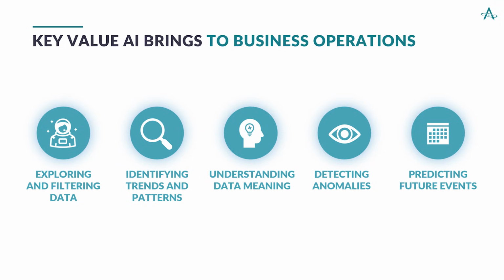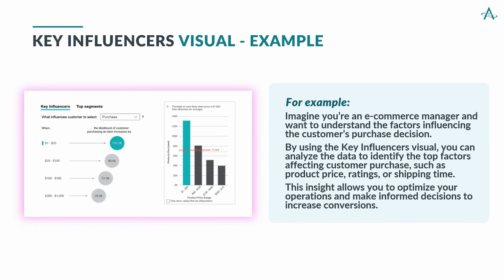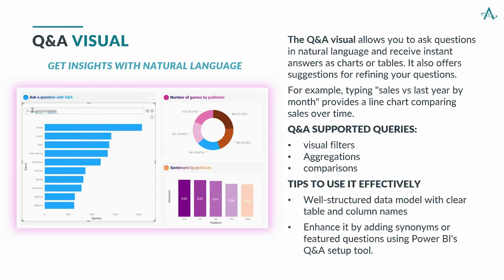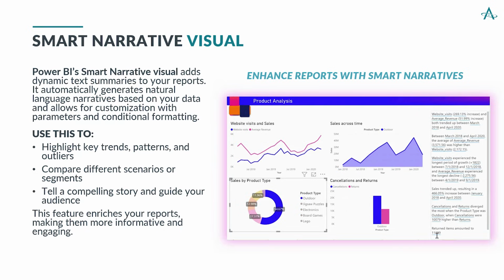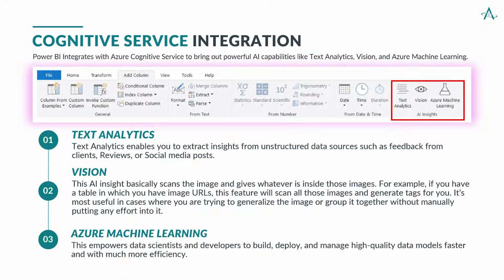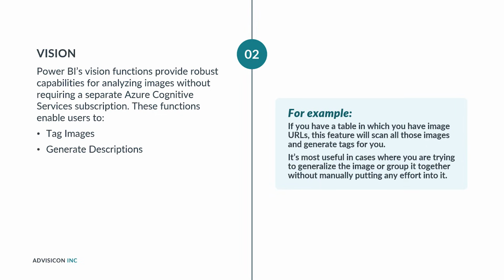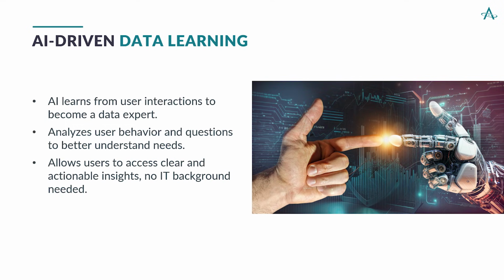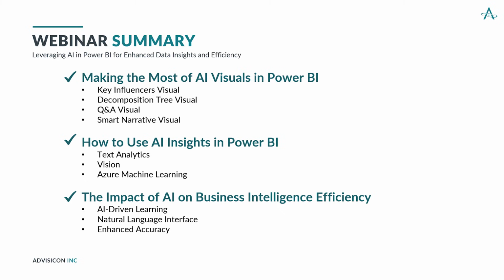Using Power BI's AI Visuals for Insights | Advisicon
In today’s data-driven world, leveraging Artificial Intelligence (AI) is essential for transforming raw data into actionable insights. This webinar provides an in-depth overview of how AI is integrated into Power BI to enhance data analysis and reporting.

We explore key AI-driven visuals, including the Key Influencers, Decomposition Tree, Q&A, and Smart Narrative visuals, to understand how they can streamline data exploration and reporting.

Additionally, we discuss the AI tools available in Power Query Editor, such as Text Analytics and Vision, and the role of Azure Machine Learning in predictive analytics.

By the end of this session, you will gain valuable insights into how these AI capabilities can optimize your BI processes and uncover deeper insights from your data.